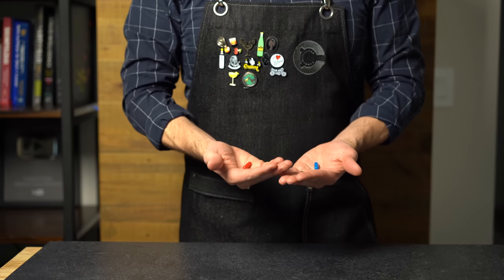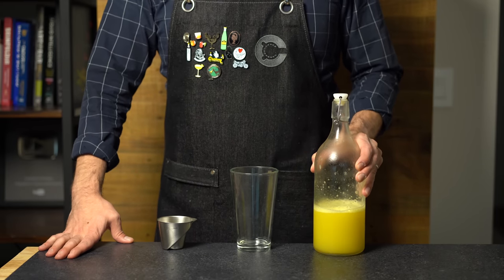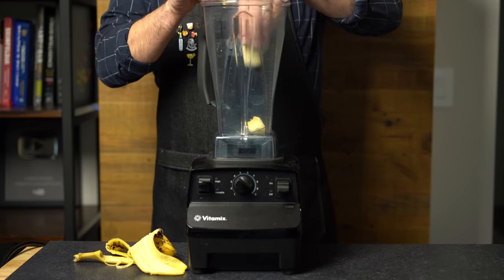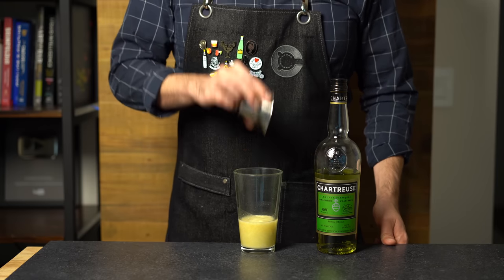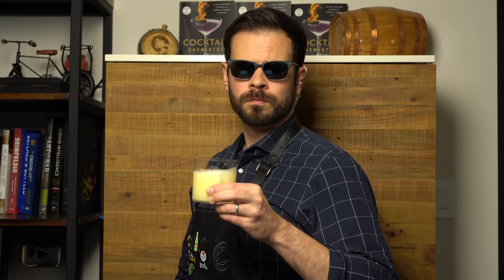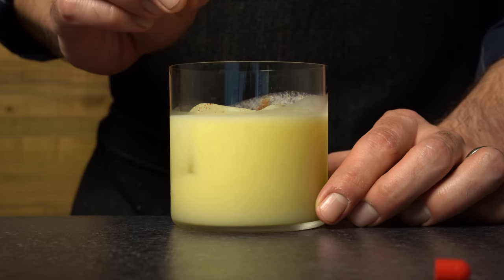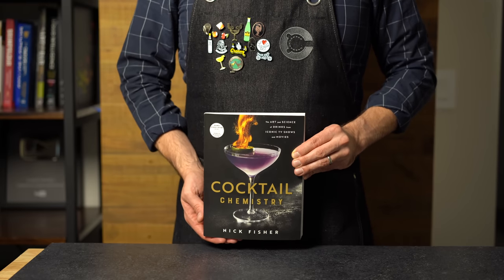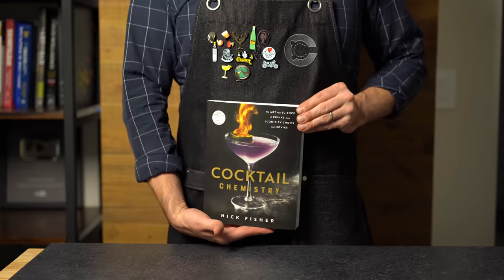Matrix Cocktail (and some exciting news!)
Pre-order my new book Cocktail Chemistry: The Art and Science of Drinks from Iconic TV Shows and Movies

The Matrix is back, and Mr. Anderson has been taking a lot of blue pills. So here’s a cocktail where you have to make a choice, and it will completely change your experience. Come on in and I’ll show you how deep the rabbit hole goes.